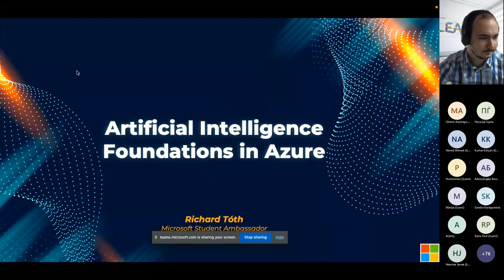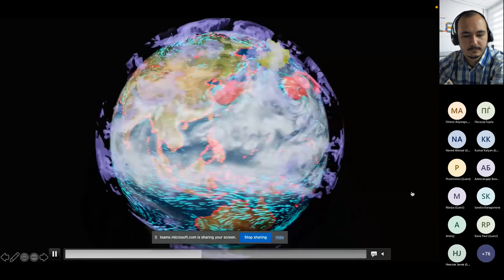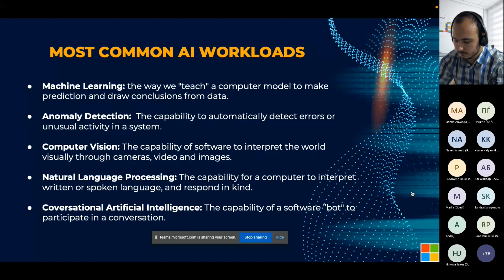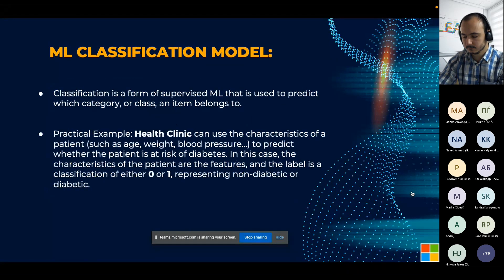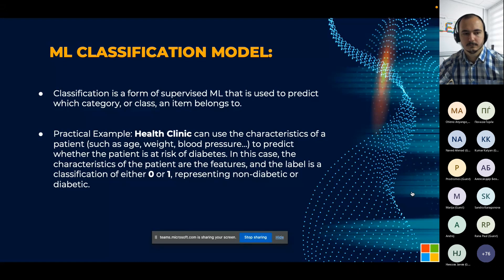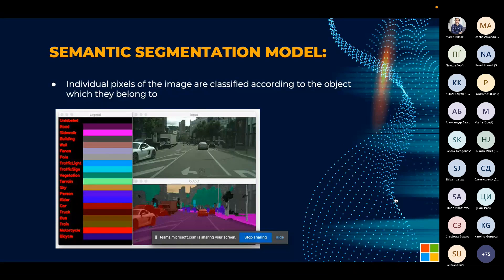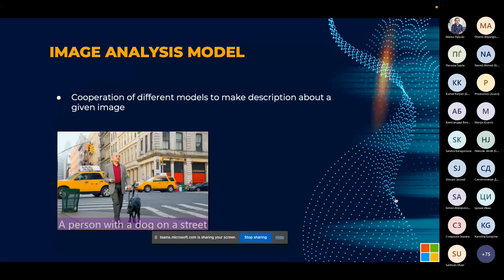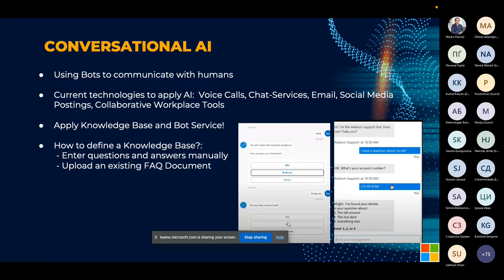[YES] Artificial Intelligence Foundations in Azure - Richard Toth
Yearly Edu Summit 2021 | YES 2021
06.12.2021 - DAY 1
Artificial Intelligence Foundations in Azure
Richard Toth